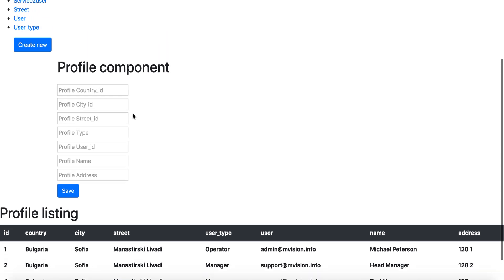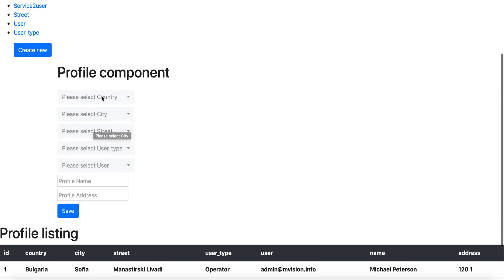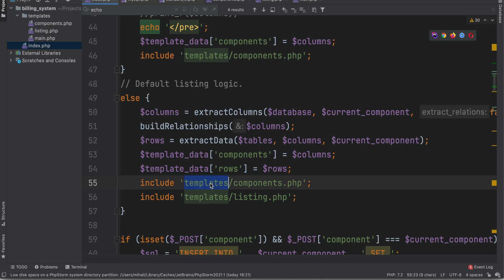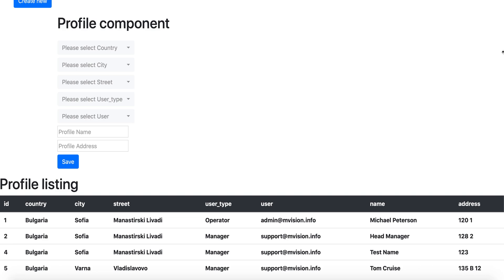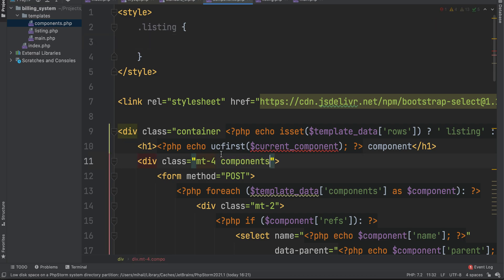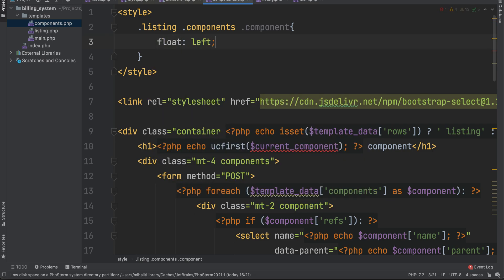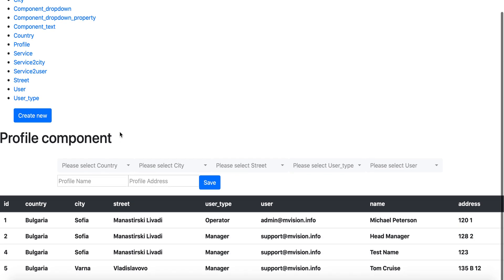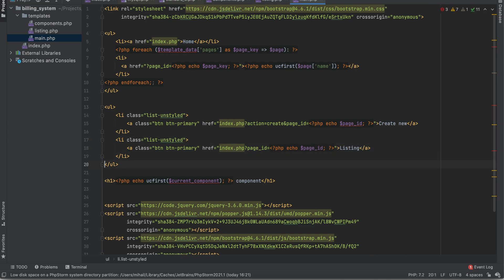Build custom CMS with PHP and MySQL | How to implement Search logic for Bootstrap data table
How to implement Search logic for Bootstrap data table | Build custom CMS with PHP and MySQL.Making your CMS data findable always comes with a lot of logic. Not in this time... Our custom CMS provide this out of the box for all CMS content types.